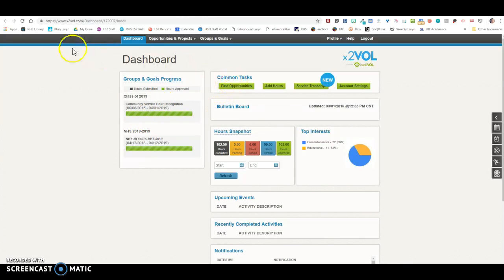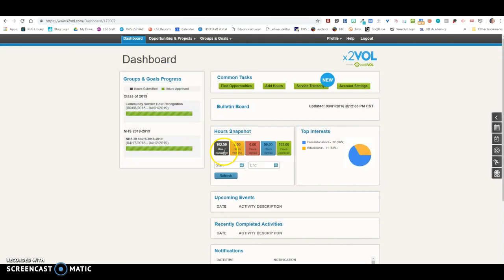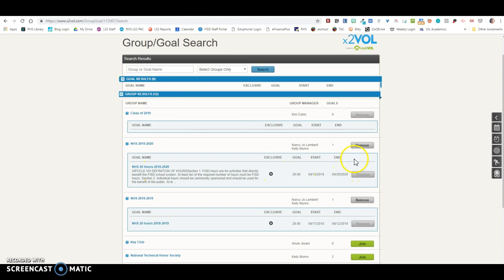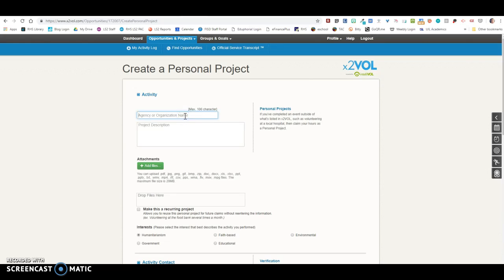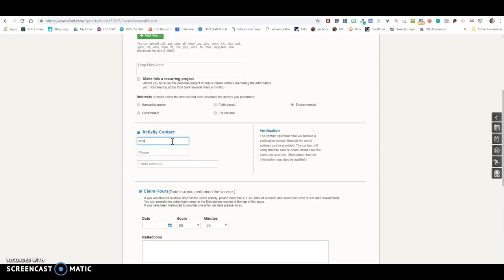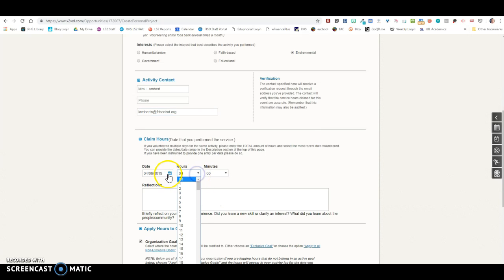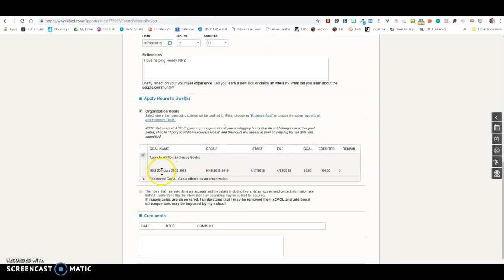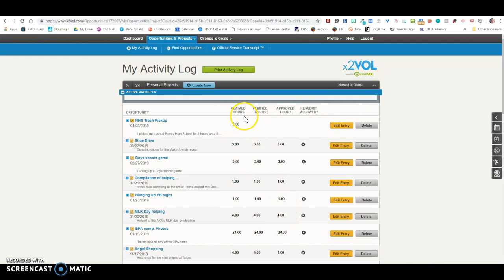NHS 2019-2020 x2VOl Setup Tutorial